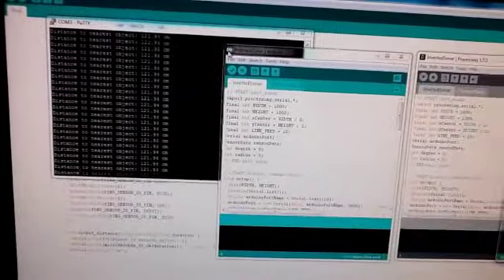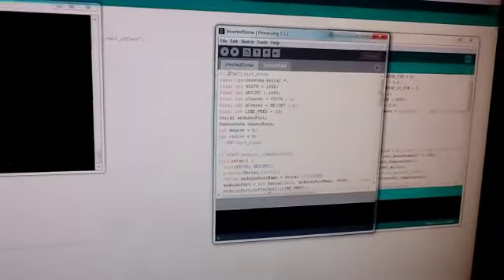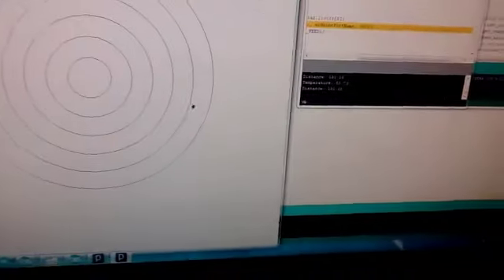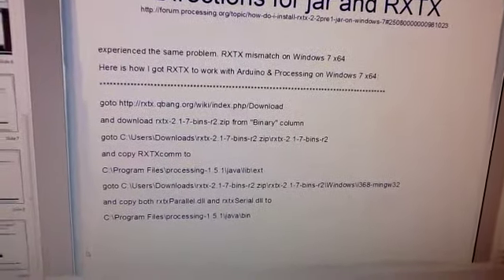11 arduino troubleshoot inverted sonar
We go through the rocky road of possible mistakes to getting to a working version of the inverted ultrasonic sonar program. For example, running the program in arduino instead of processing, leaving puTTY running and the red herring of the RXTX warning.